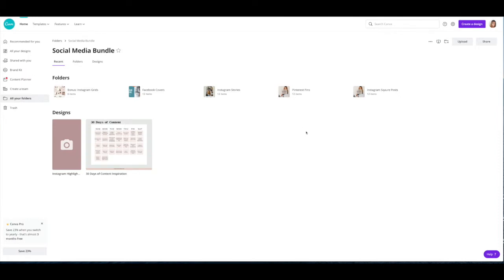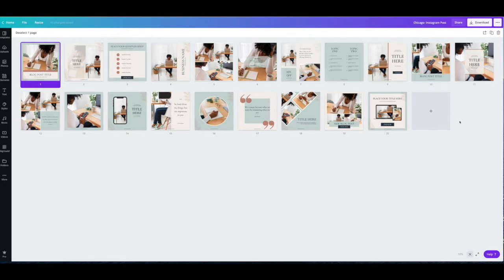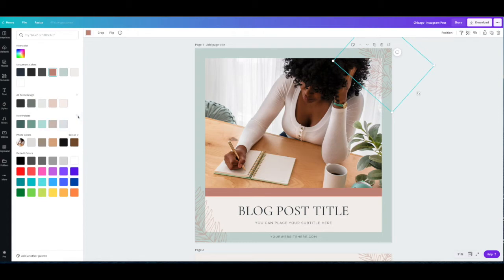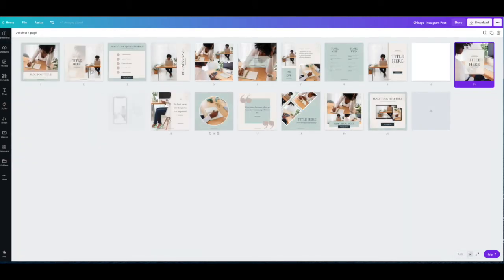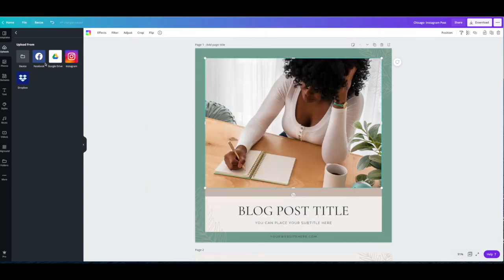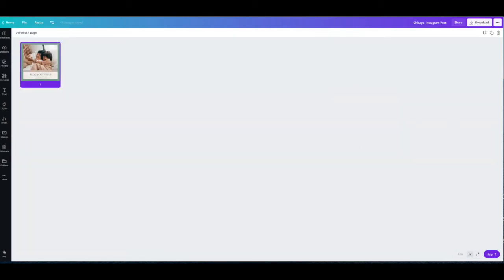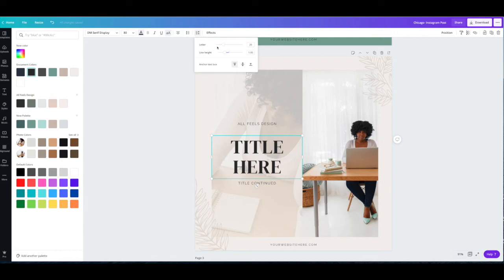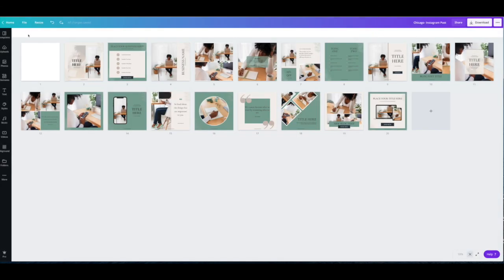How to Edit the Social Media Templates